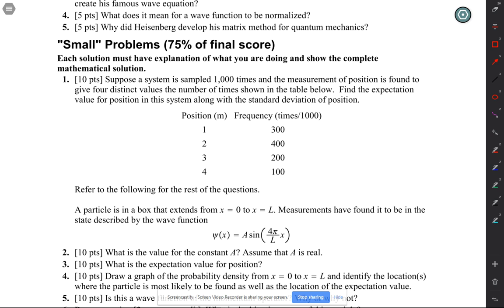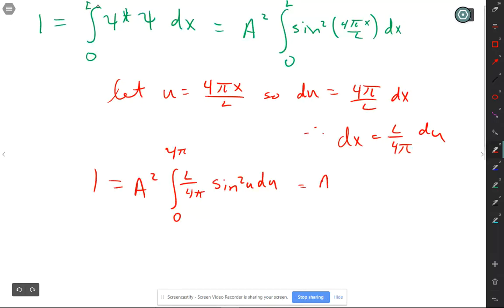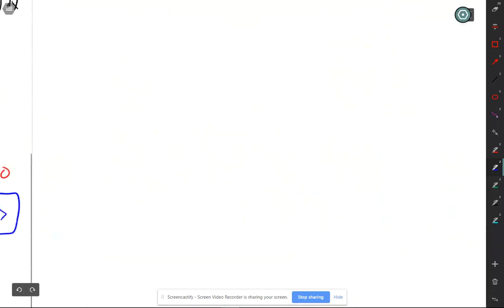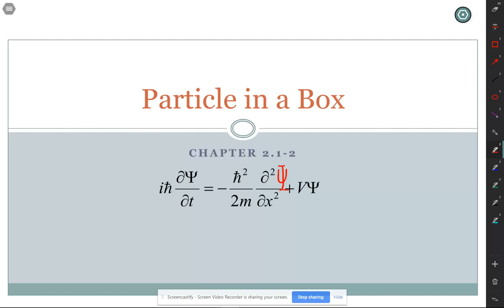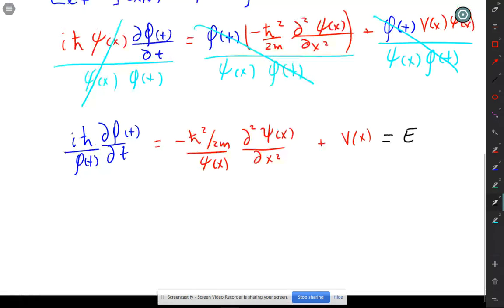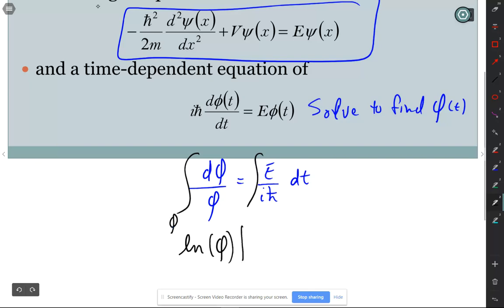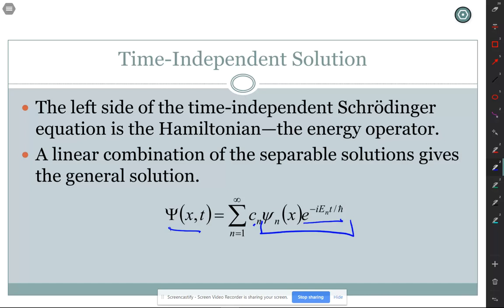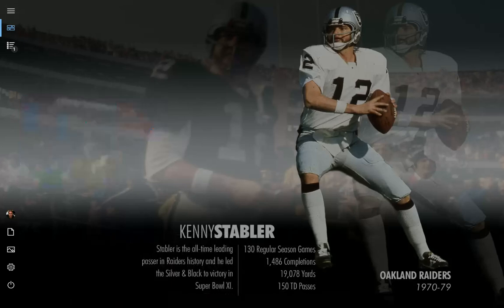PHYS 351 Lecture 08 Review of Exam 1 and Introduction to Infinite Potential Well